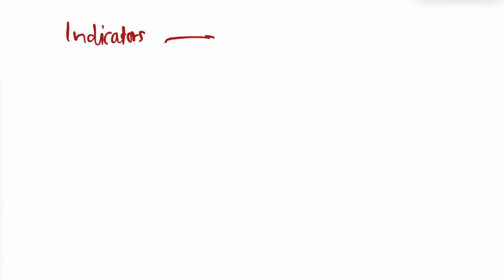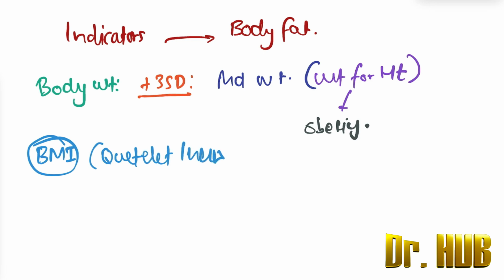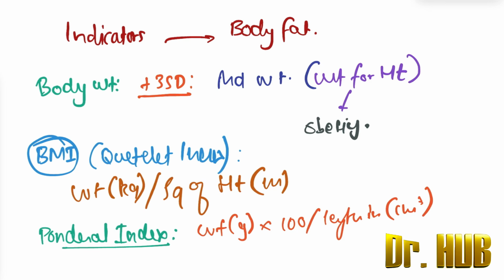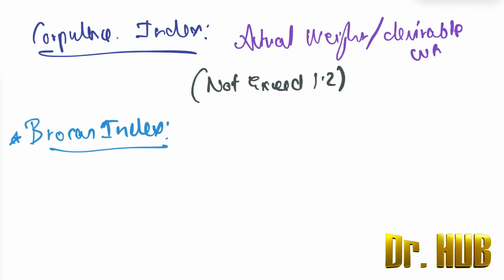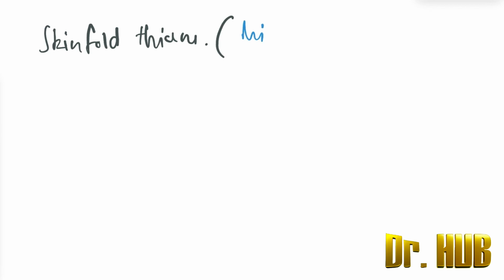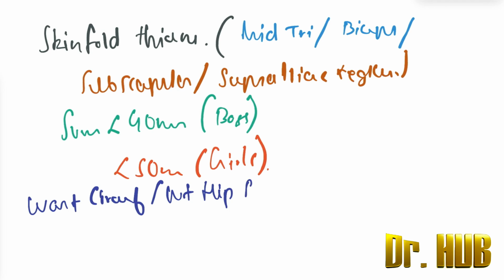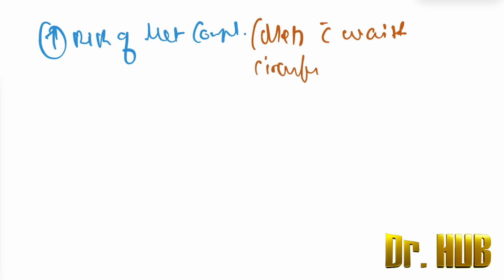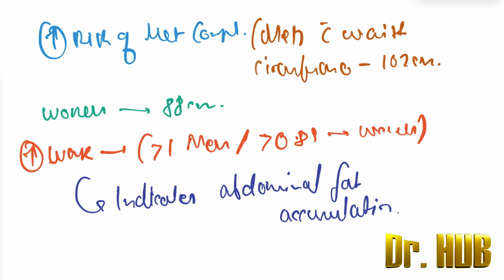Indicators of body fat